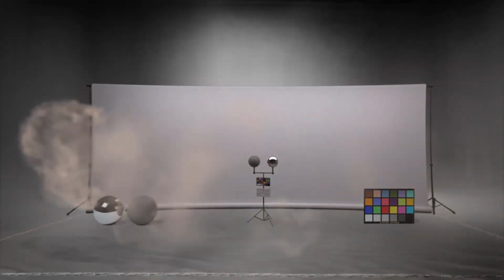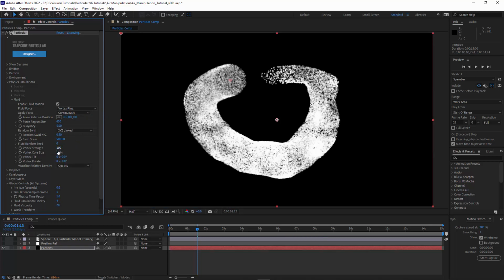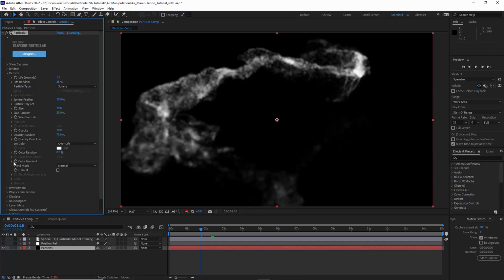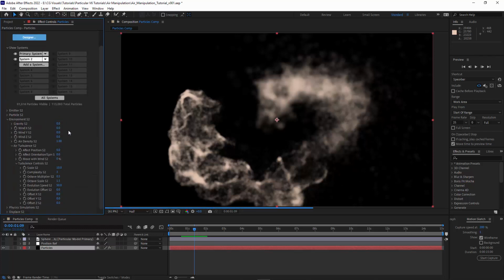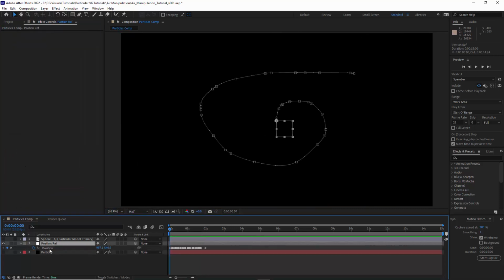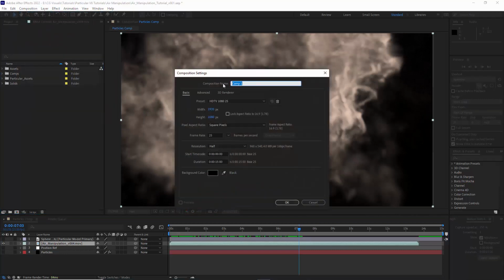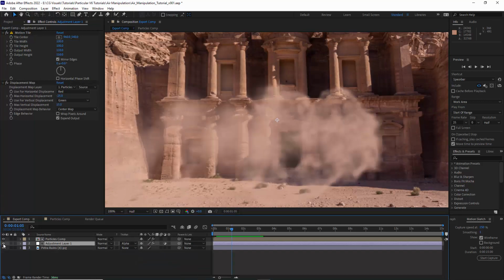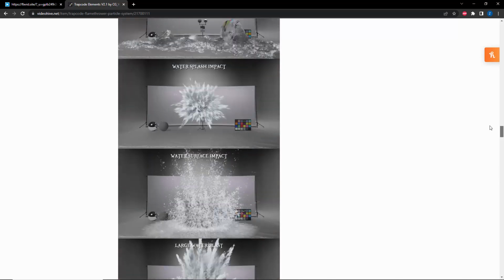💨 Trapcode Fluids Tutorial: Realistic Airbending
To follow along with this tutorial, you will need Adobe After Effects CC 2022, Trapcode Particular V6, and Red Giant VFX Suite.